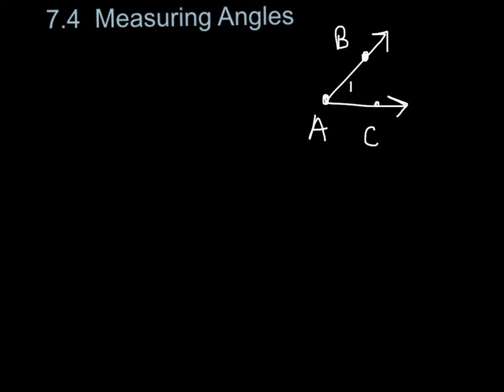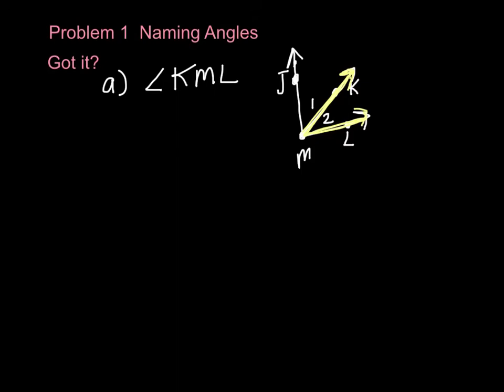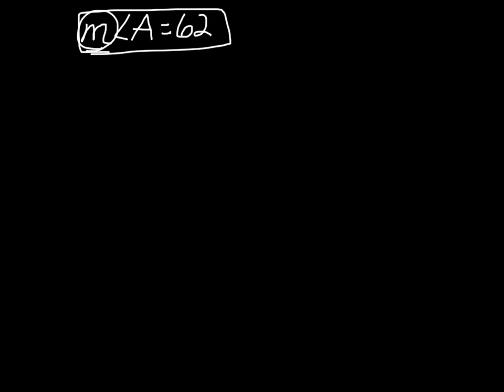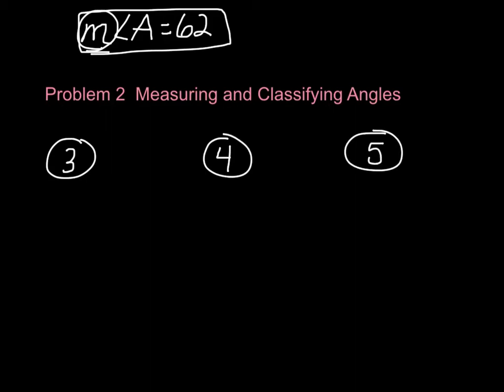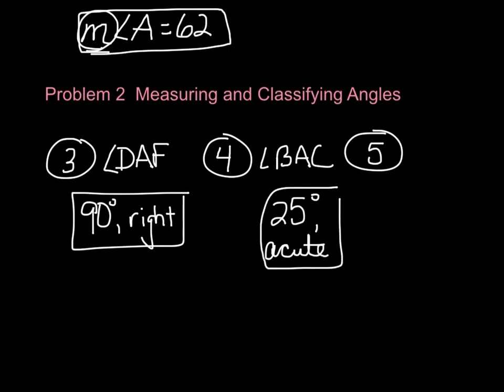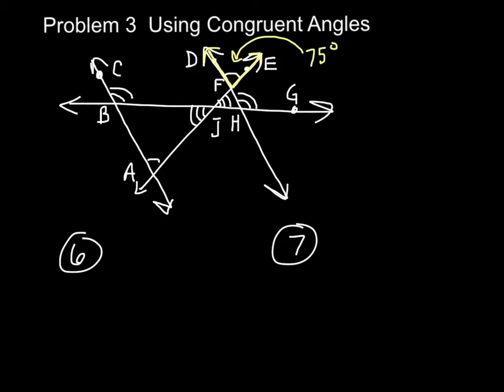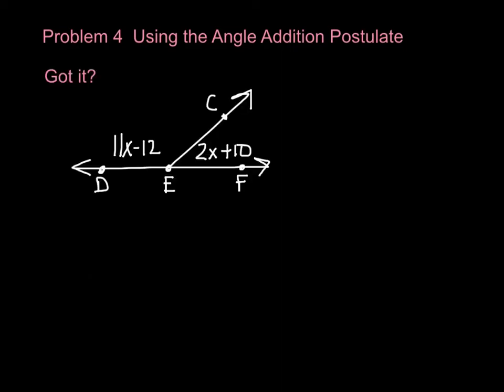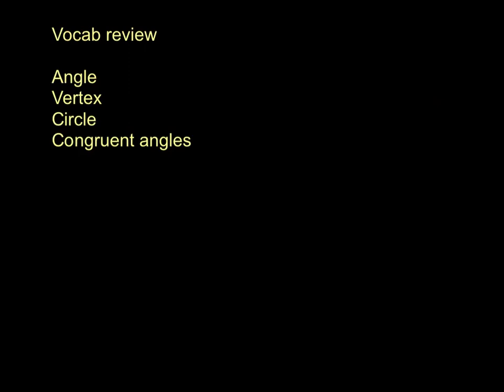HONORS, section 7.4 (Wednesday 2/12) - Measuring Angles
Honors, section 7.4 - measuring angles